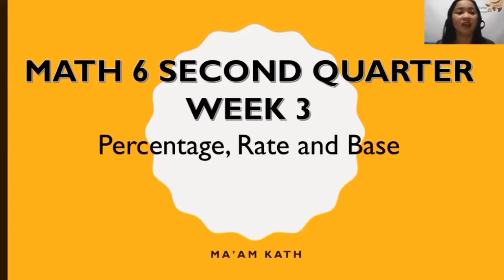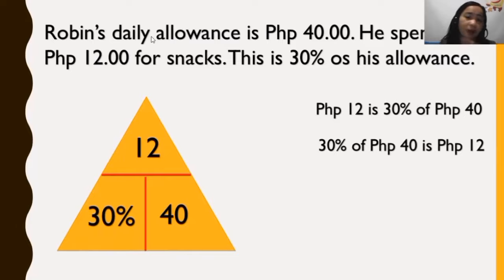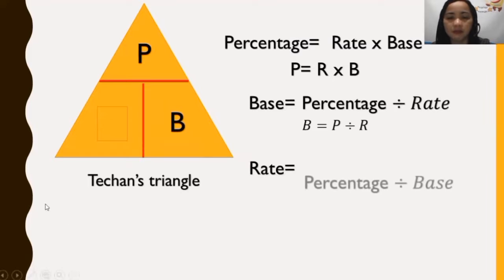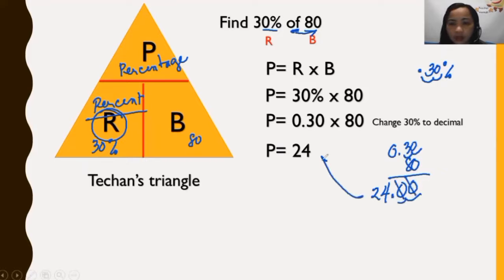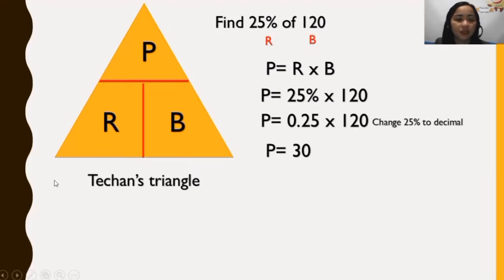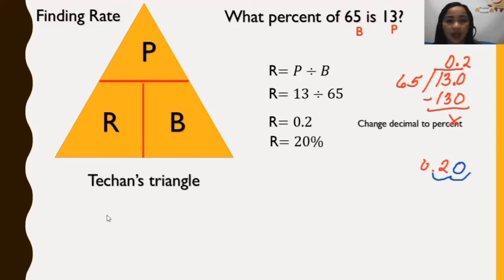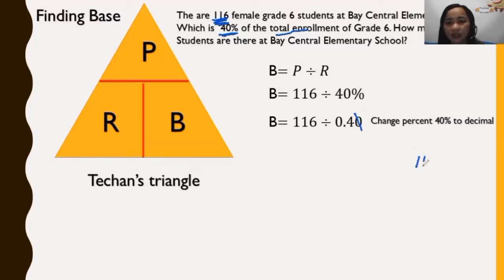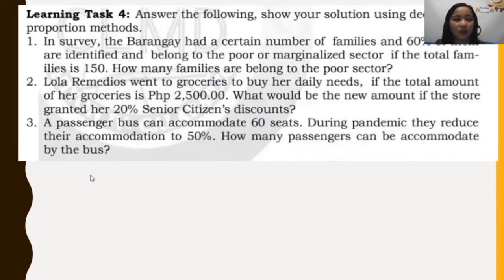MATH 6 WEEK 3 || SECOND QUARTER|| PERCENTAGE RATE AND BASE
For teachers:
Here is the drive link for the PPT . Please use your deped account